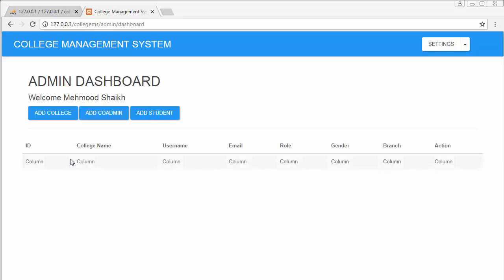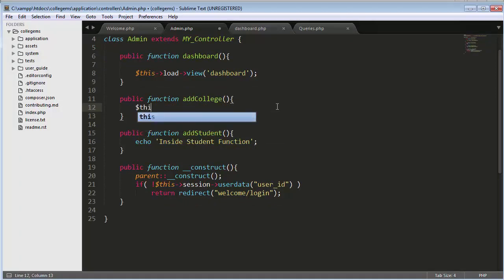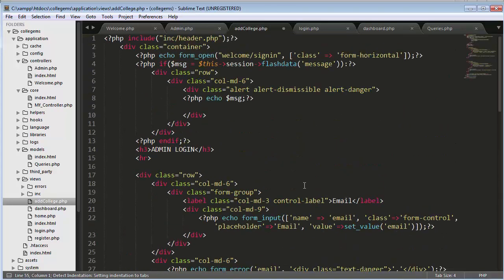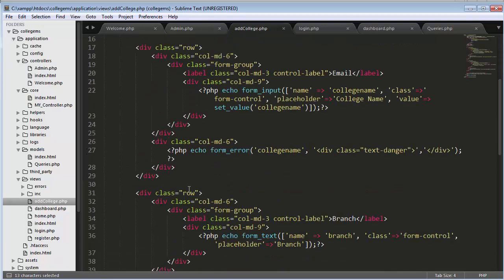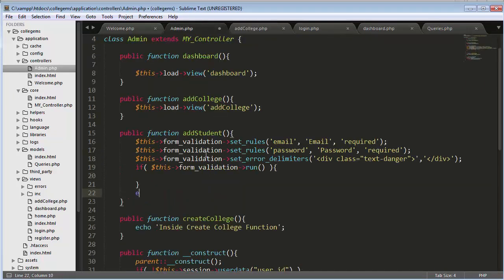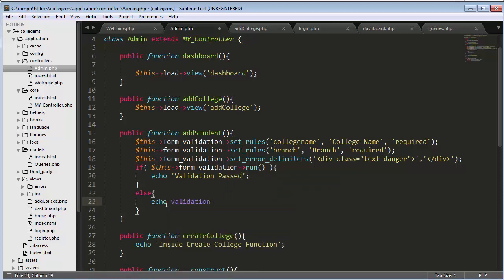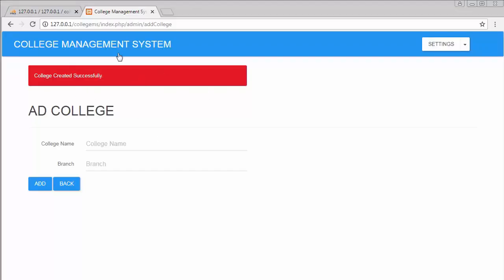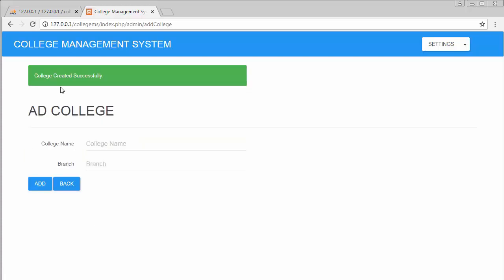How to Create the functionality of Adding College using Codeigniter-3 Part-9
How to Create the functionality of Adding College using Codeigniter-3 is a video tutorial for beginners to learn about developing a fully functional college management system using codeigniter-3.
In this video we will discuss how to write the code to develop the functionality of adding colleges into our college management system.